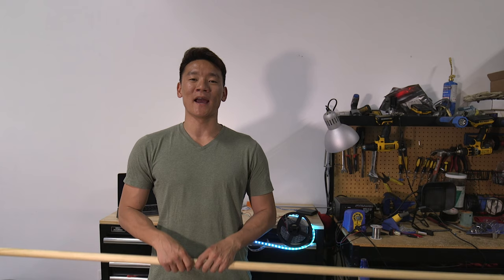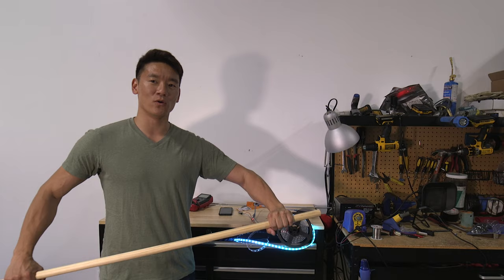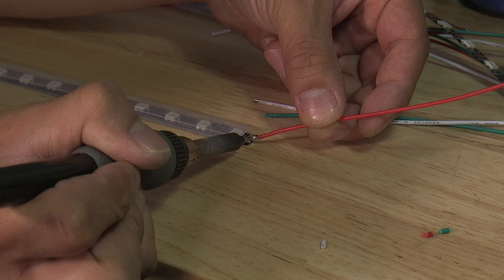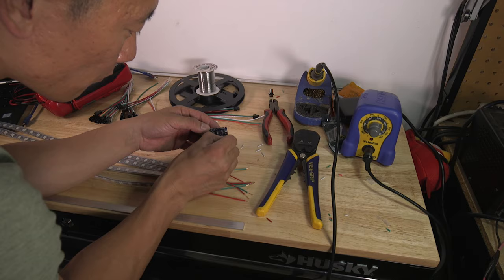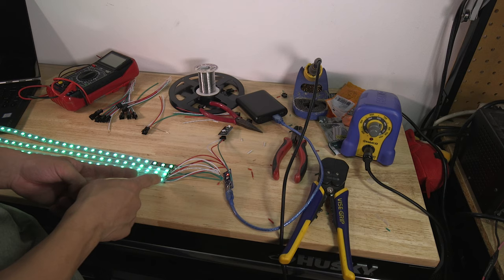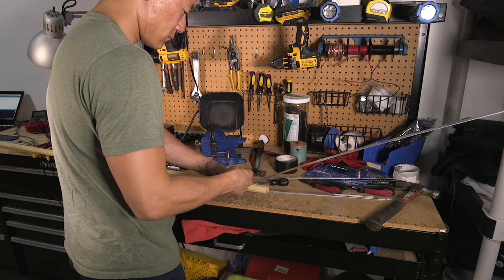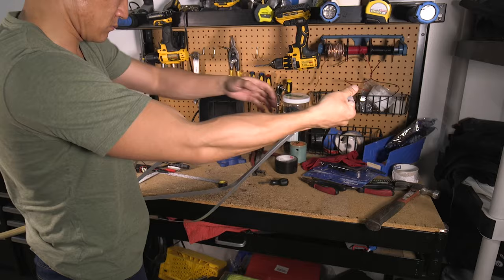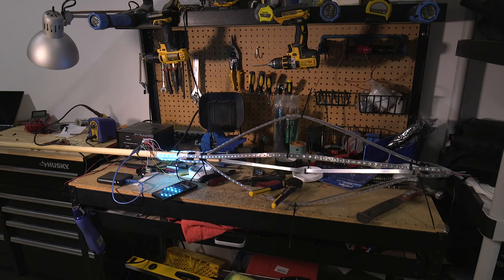Build an LED Totem - Part 1 - Test and Mockup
Whats up Youtube!

I made an LED Totem to take to EDC and Burning Man and filmed the experience for you to enjoy with me.  Hopefully you learn something and are inspired to build your own LED projects.

What we used:
- Arduino Nano
- LED Strips (WS 2812
- Analog Sound Module
- Lots of Solder
- 1in Birch Wood Rod
- 1/2in Aluminum

Part 1 - Test and Mockup
Part 2 - Programming Your Arduino
Part 3 - Wiring and Assembly
Part 4 - Final Build